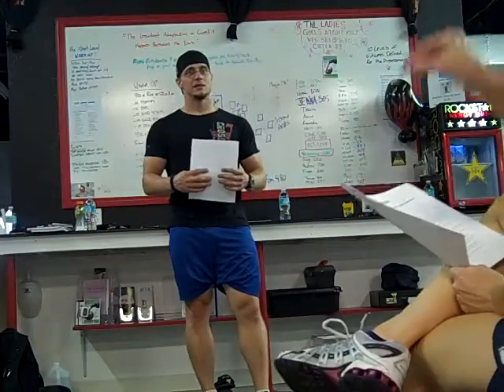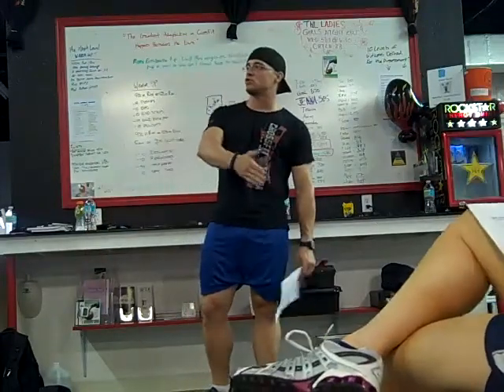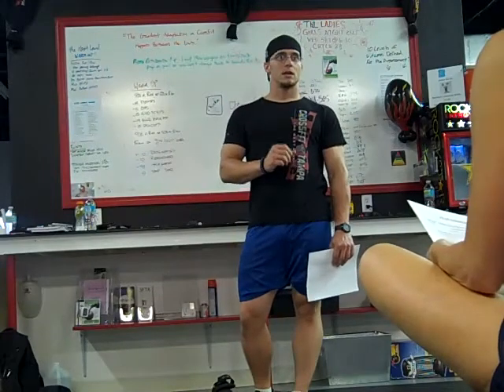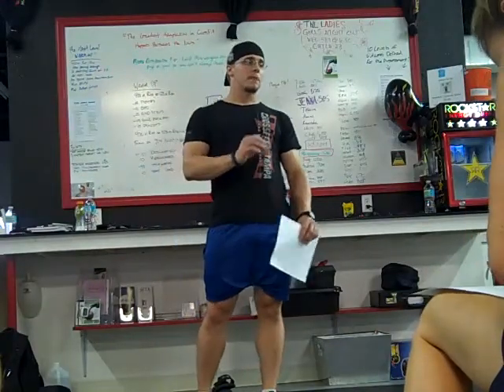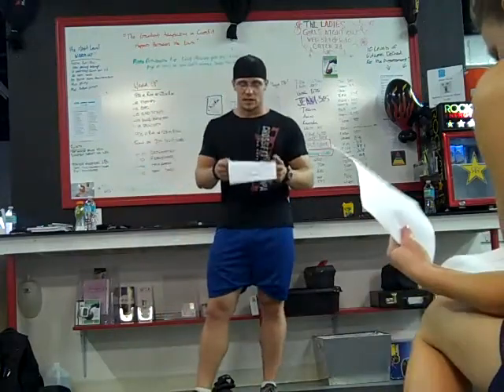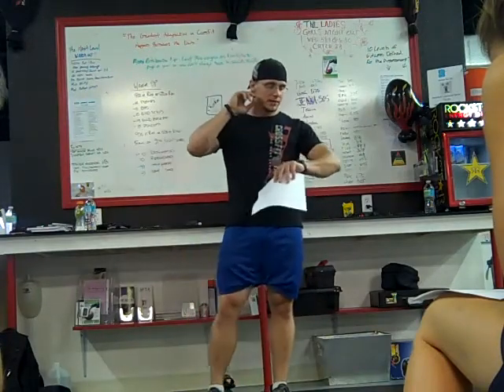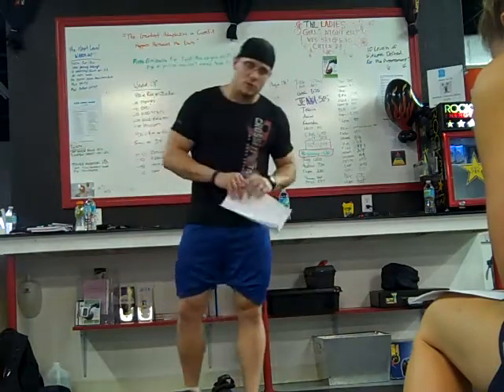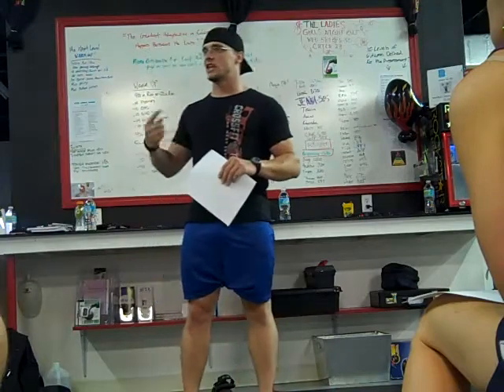Nutrition4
Nutrition Seminar 5/9/2011